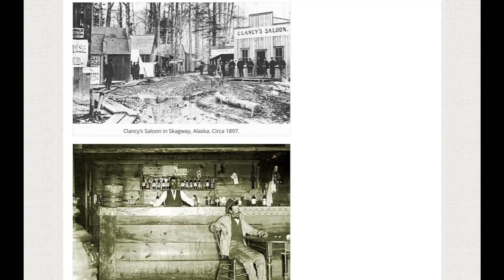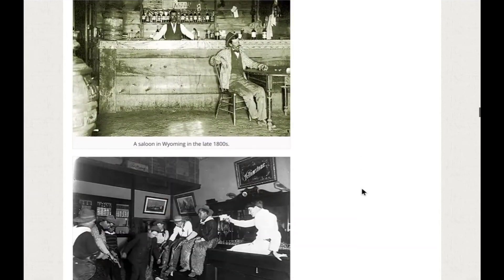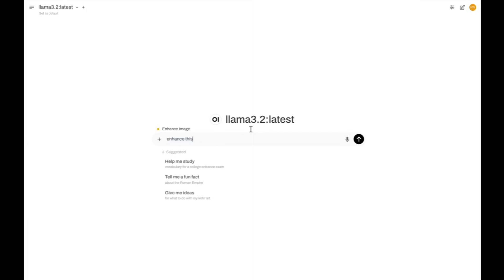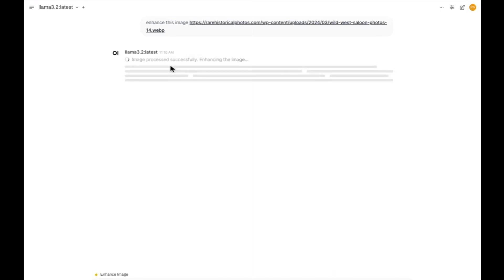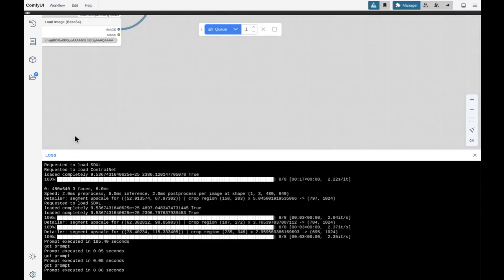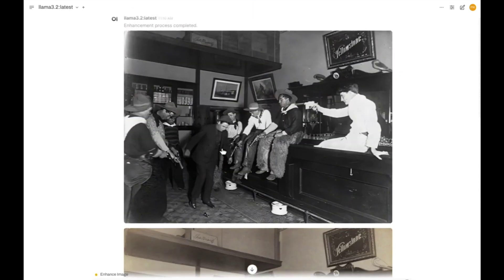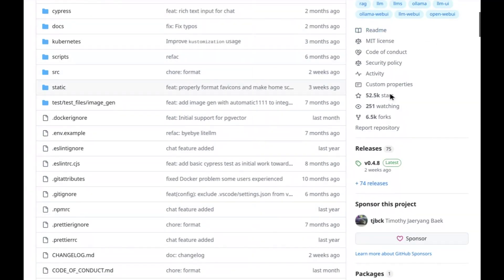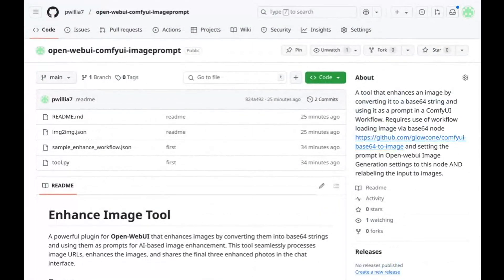Open-webui ComfyUI Img2Img Workflow Support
In this video, I show you how to build a custom tool in Open-WebUI that takes an image URL, processes it with AI, and outputs enhanced photos directly in the chat. You'll learn how to set up an img2img workflow, integrate it with Llama 3.2, and automate the process for seamless image enhancement.